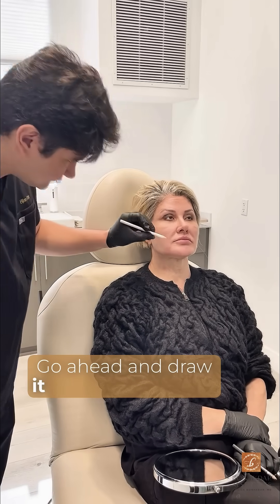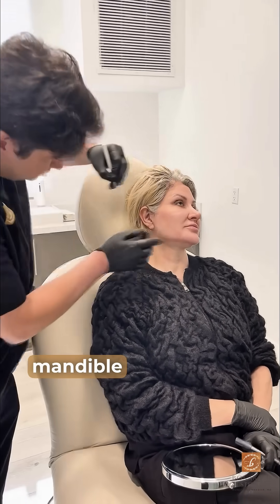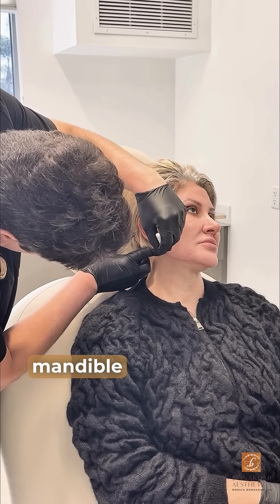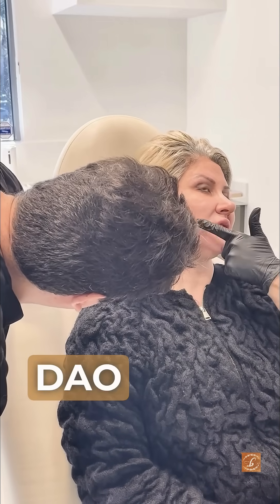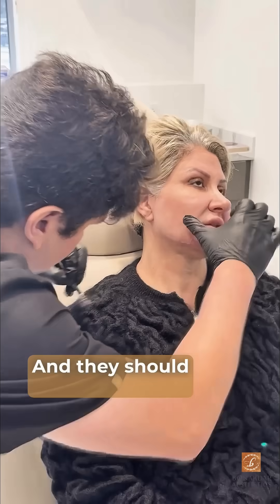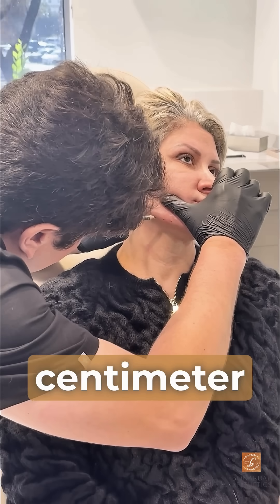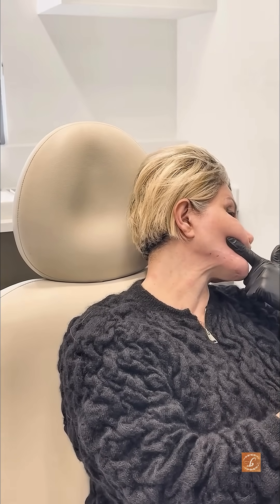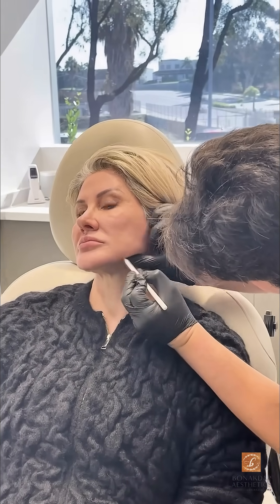Botox Platysma Training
In today’s Botox Platysma training, we are starting with the markings on the anterior jaw. Our goal is to avoid the DAO and the DLI muscles.

DAO (Depressor Anguli Oris): pulls the corners of the mouth down. Botox injection of this muscle results in a pretty look but if we are targeting the platysma fibers to improve jowling, we need to be further back from the DAO.

DLI (Depressor Labii Inferioris): pulls the lower lip down.  We need this muscle to work properly and don’t want to inadvertently hit this muscle with Botox.

Precision is key! Proper Botox placement ensures natural, flattering results without affecting your overall expression.

Let’s elevate medical education, aesthetic outcomes, and patient safety — together.